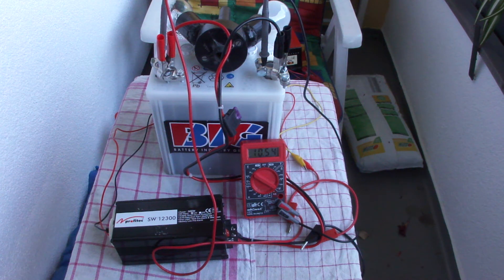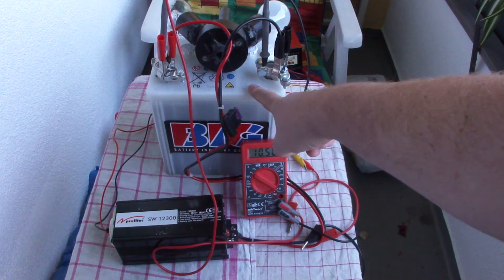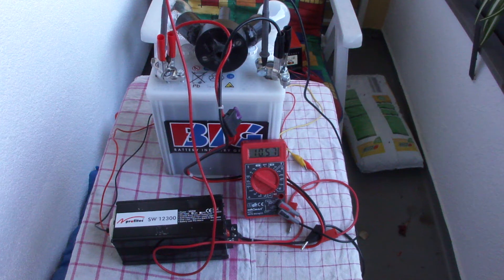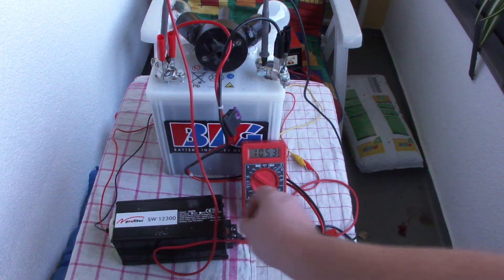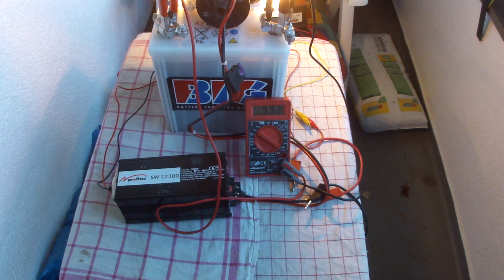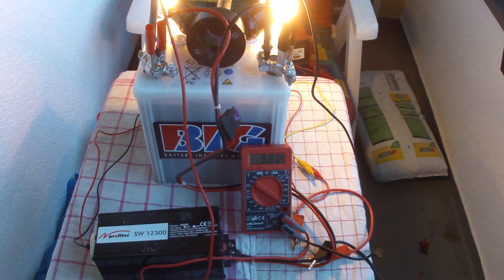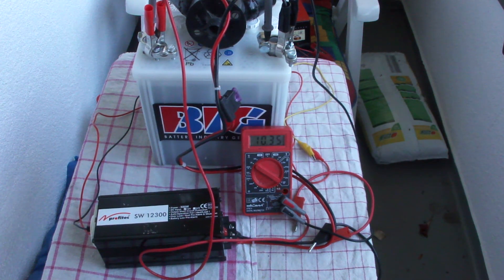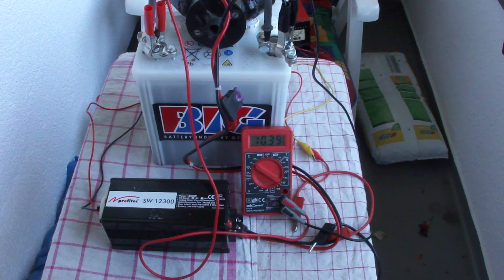First tests with a 300 Watts inverter on the ALUM electrolyte car battery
In this video I am showing a load test on the modified car battery with a 300 Watts inverter driving a 28 Watts halogen bulb and a 100 Watts incandescent bulb on the 230 Volts AC output from the inverter.
The voltage from the battery falls pretty fast and the inverter quits working due to the Alum batteries have a lower stable voltage which is under load below 10 Volts in my case and then the inverter shuts off.

Also the battery must be first conditioned via a few charge and discharge cycles to get stronger in output which I will do now...

Regards., Stefan.

Here are my previous videos from this series:

How to convert a lead acid car battery to an ALUM Battery Part 1 to 7

Here are the German language versions:

Wie man aus einer Schwefelsäure Auto-Batterie eine Alaun Batterie macht Teil 1 bis 7